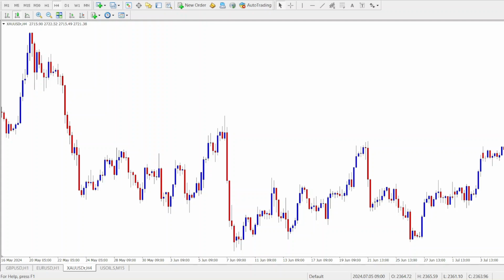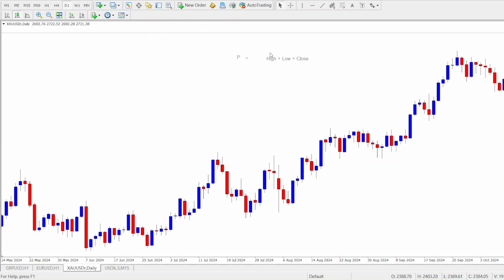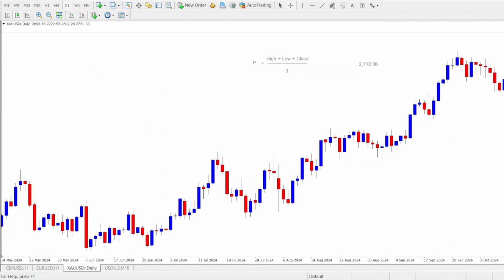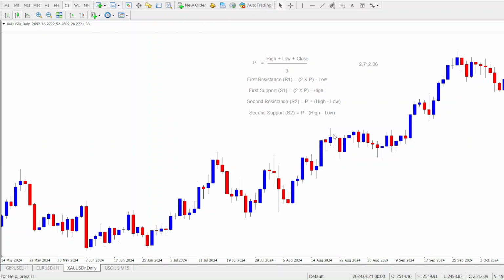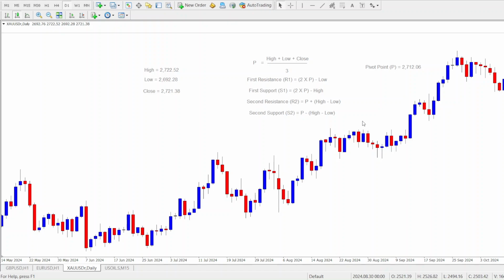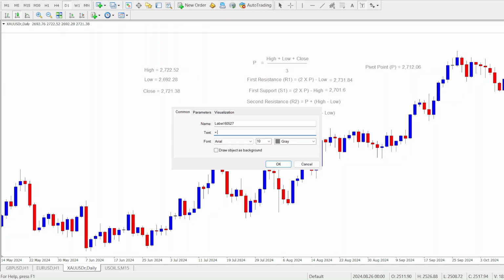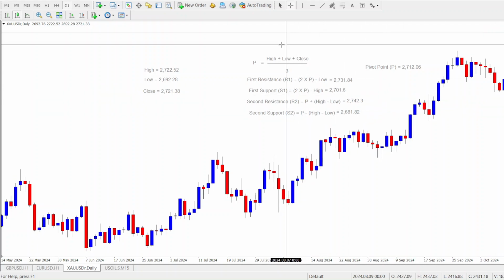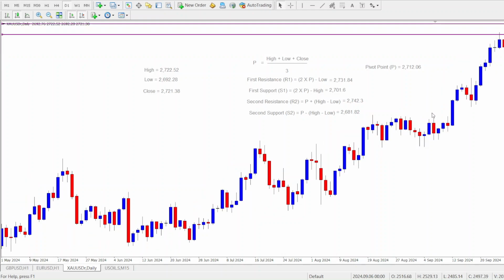Pivot Point Support And Resistance Indicator MT4 - Pivot Points Are More Powerful Than You Think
Learn how to calculate pivot points quickly and easily with this step-by-step guide! Whether you’re new to trading or just looking to sharpen your technical analysis skills, this video will break down the formula for pivot points in a simple and visual way. Discover how to use pivot points to find potential support and resistance levels in the market, making your trade setups even more precise.

Ready to level up your trading game? Watch now and see how pivot points can help you make better decisions on the charts.